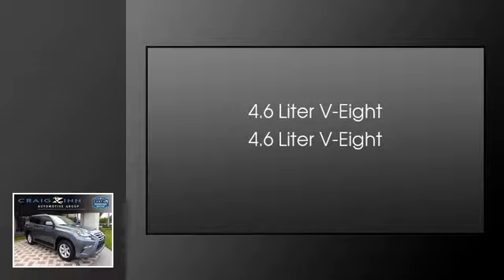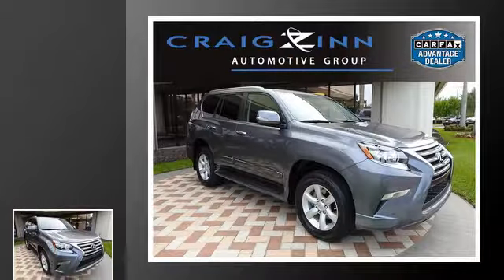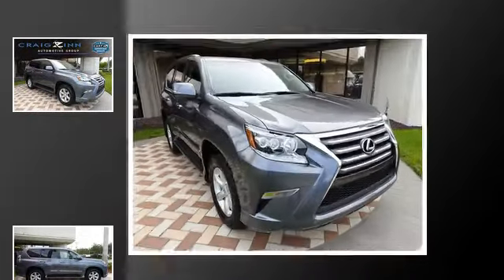2015 Lexus GX 460